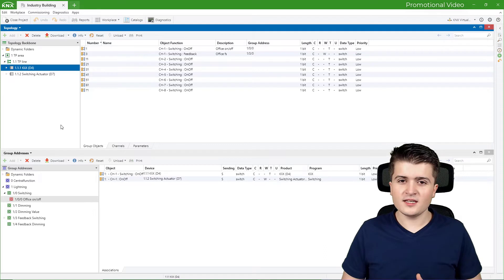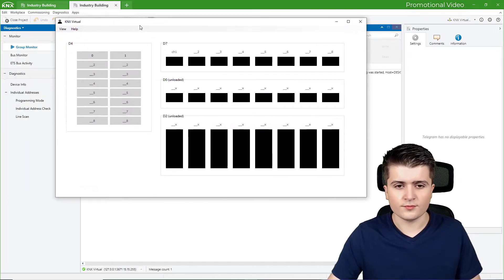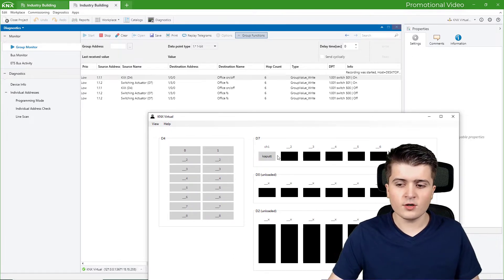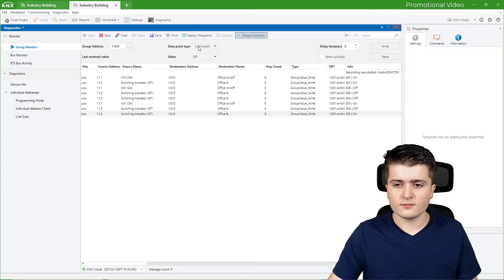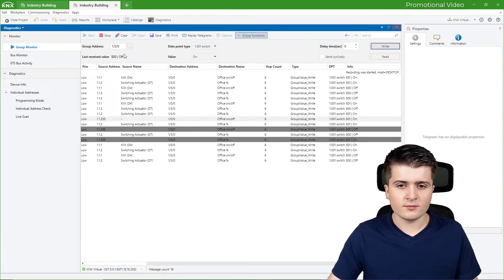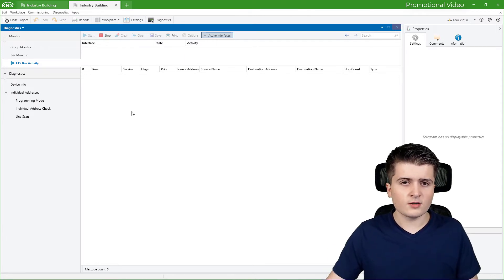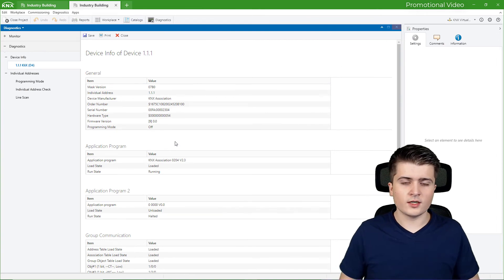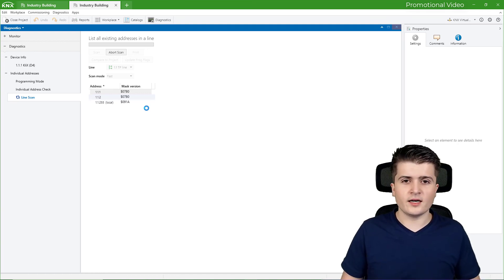KNX Videoseries - #11 Diagnostics: Debugging with the ETS6